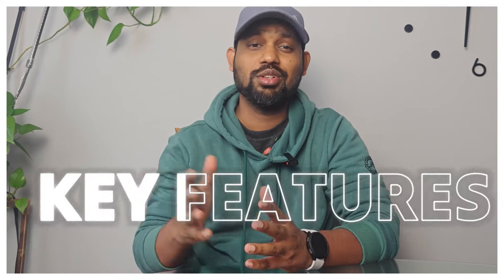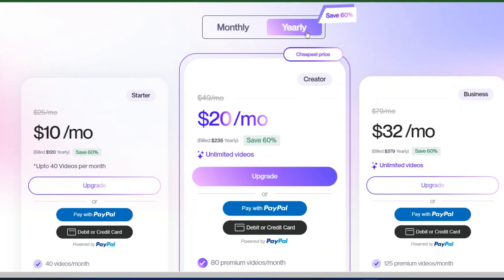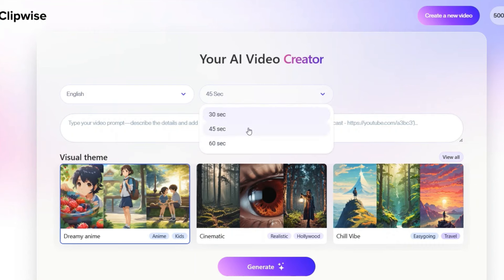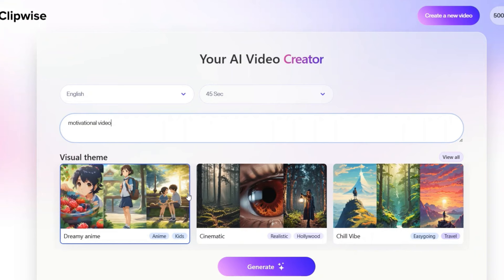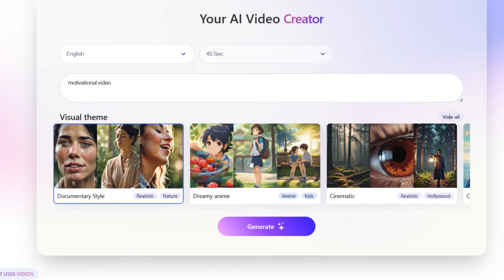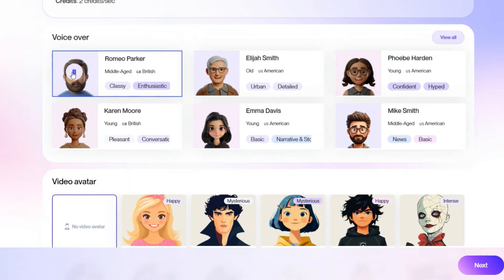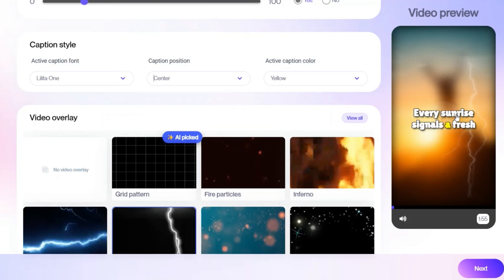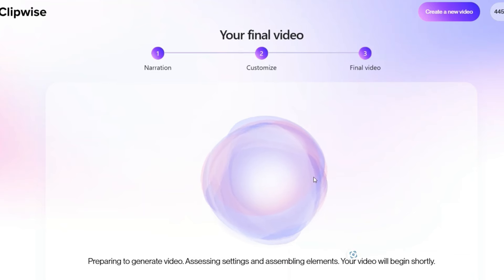5 Reasons Why Clipwise AI Dominates Video Editing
Clipwise dominates video editing with its innovative AI features that make editing a breeze. Find out why Clipwise is the top choice for creators!

Clipwise AI is an innovative tool designed to help businesses and content creators generate engaging short-form videos. Here are some key features:

Text-to-Video Conversion: Clipwise AI can transform text-based content, such as blog posts or articles, into video scripts and storyboards, ultimately producing animated videos
Automatic Animation and Voiceovers: The platform offers automatic animation and voiceover capabilities, making it easier to create professional-looking videos without extensive editing skills
Versatility: It’s suitable for creating various types of short-form videos, including TikToks, YouTube Shorts, and Instagram Reels